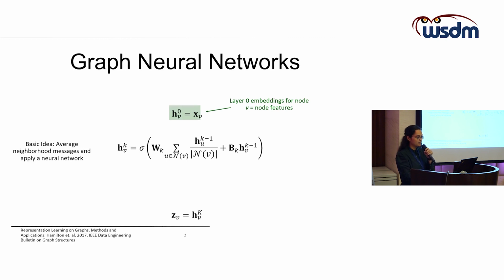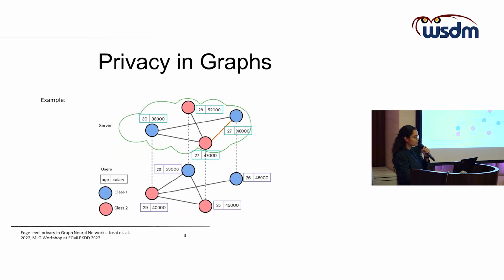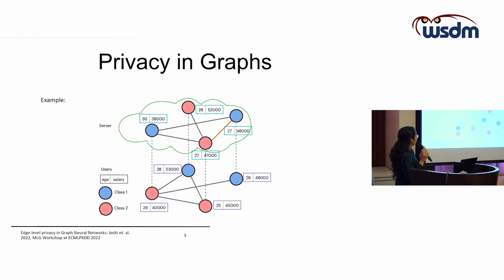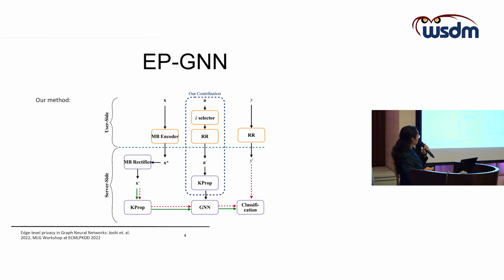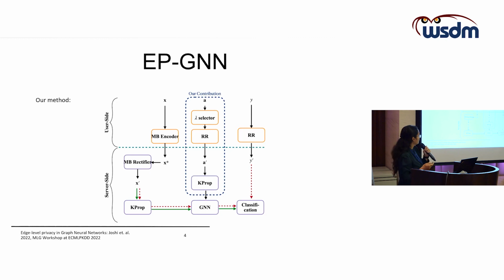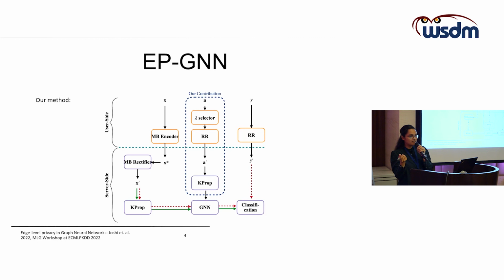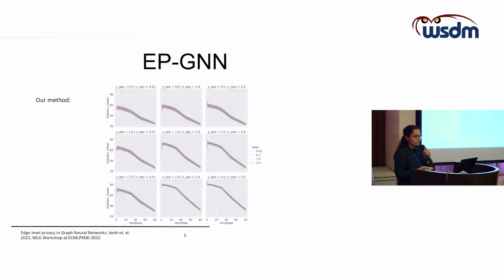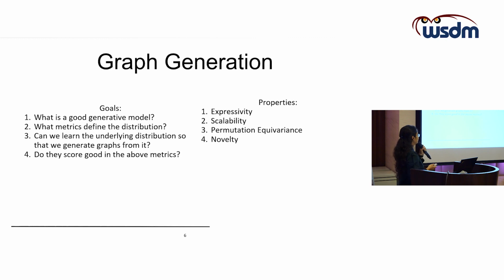WSDM-23 Workshops: Graphs: Privacy and Generation through ML